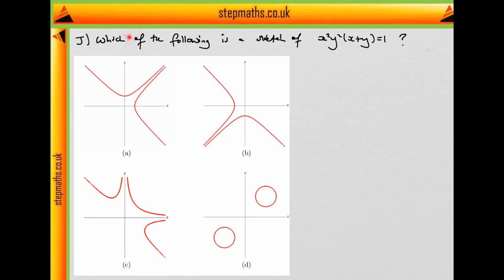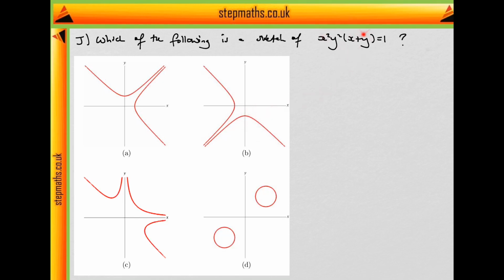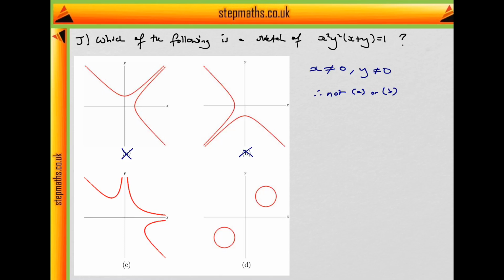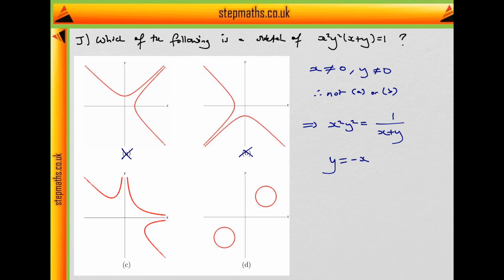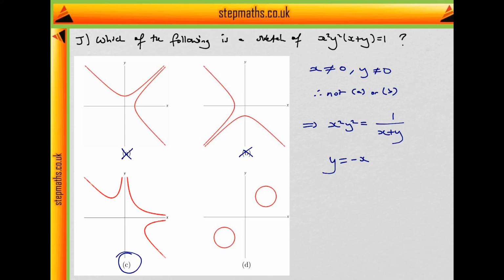MAT SPEC A - Q01J - Deducing the shape of a graph - Worked Solution